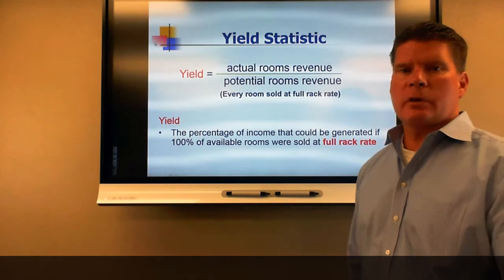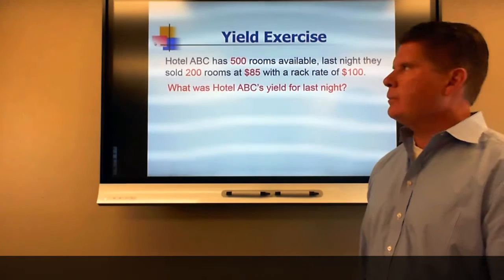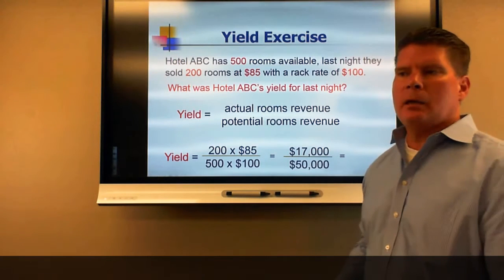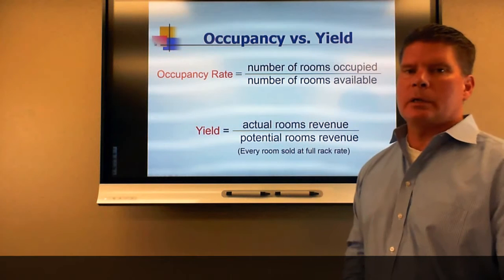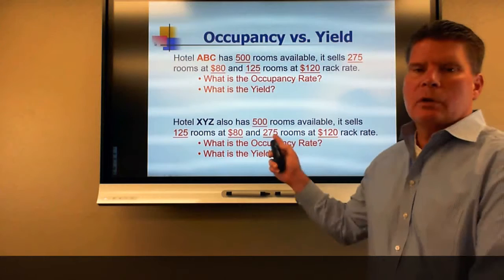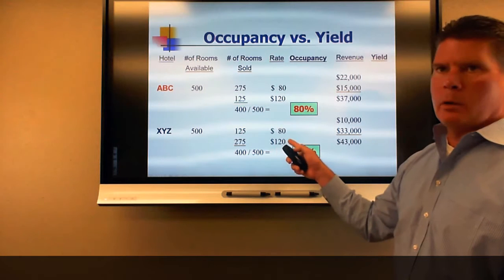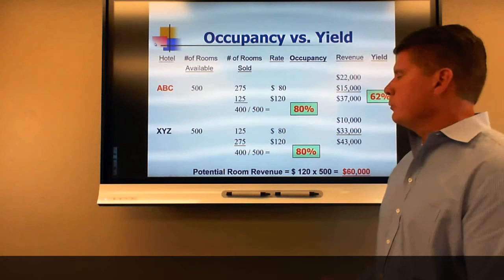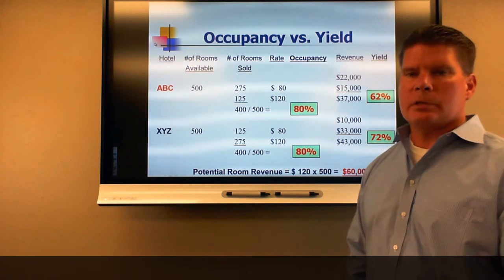RHIM 2208 Revenue Management Part 3: Yield and Occupancy